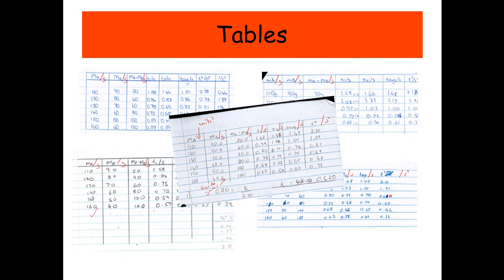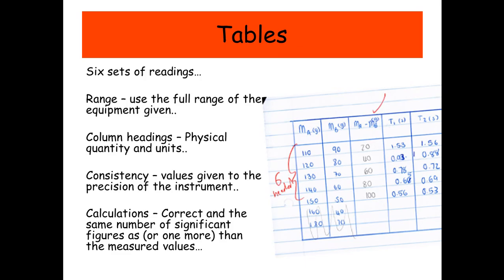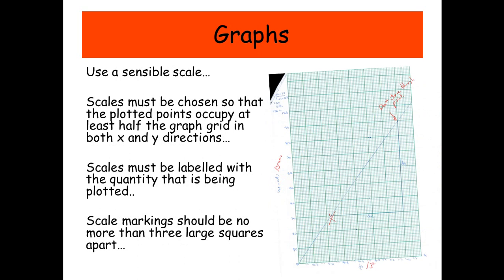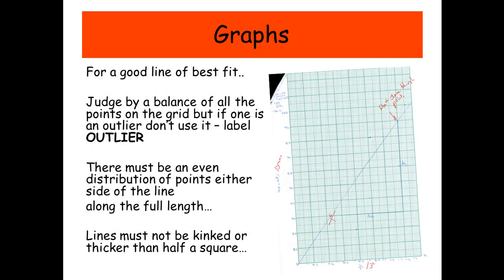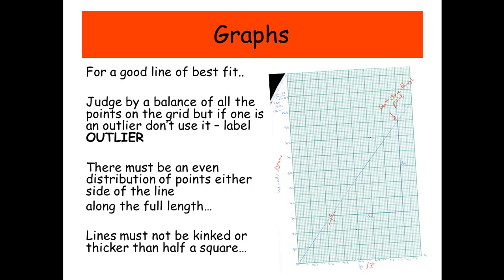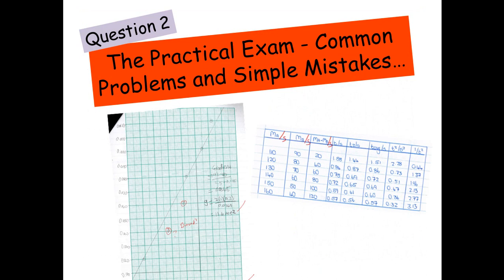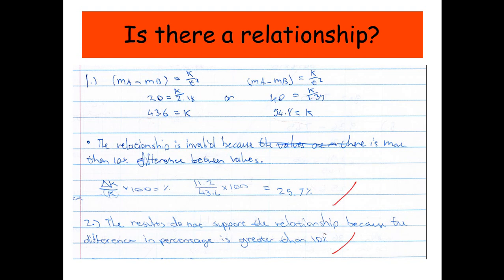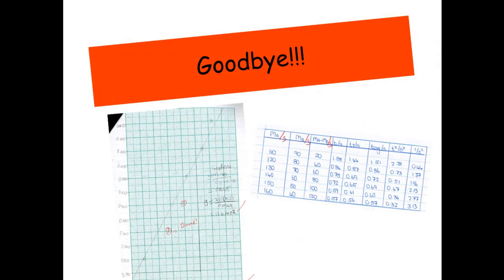P3 Common Problems and Simple Mistakes - A level Physics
In this video I go through common problems and simple mistakes students make in the paper 3... Watch this video so you don't make the same mistakes!